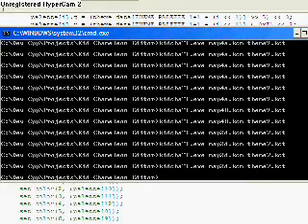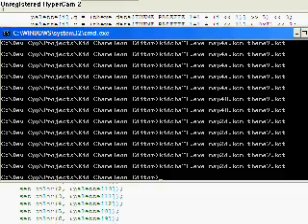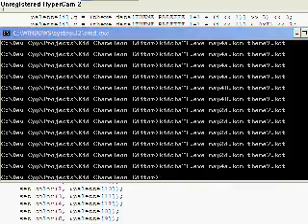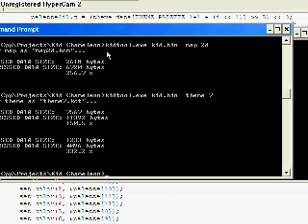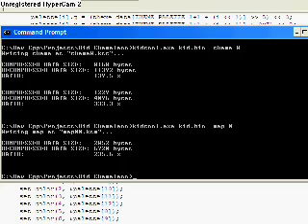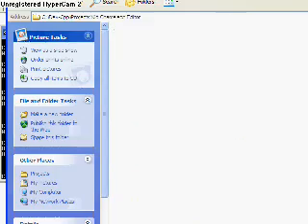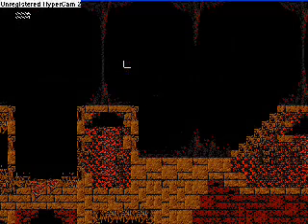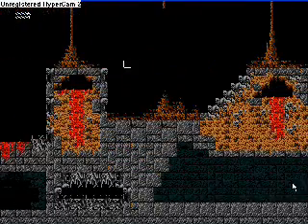Kid Chameleon Level Editor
Remember Kid Chameleon on the Sega Genesis / Mega-Drive? Well this is my Kid Chameleon level editor / viewer I have been working on. It uses data ripped directly from the ROM itself using another seperate tool I created. This program is a beta right now, but hopefully it will be fully functional soon. I hope to see many new Kid Chameleon levels made!